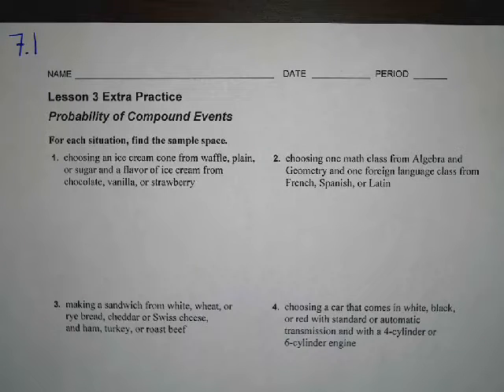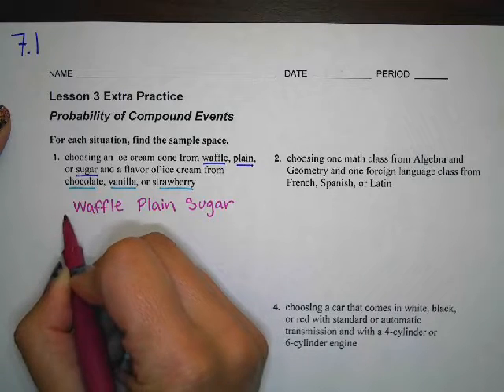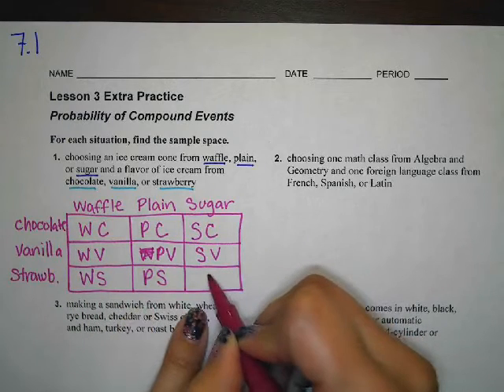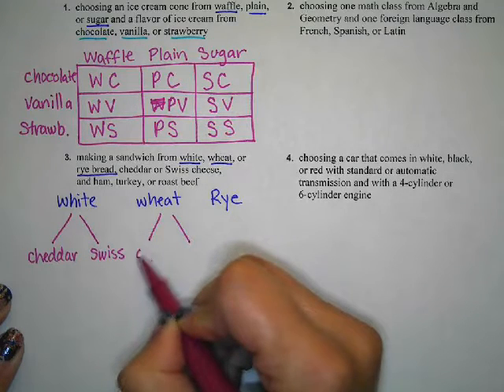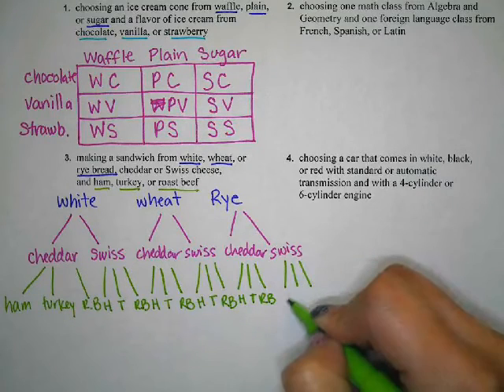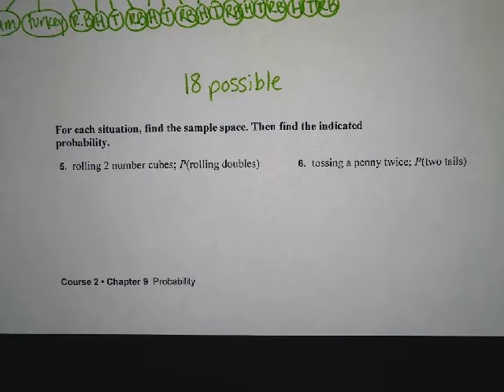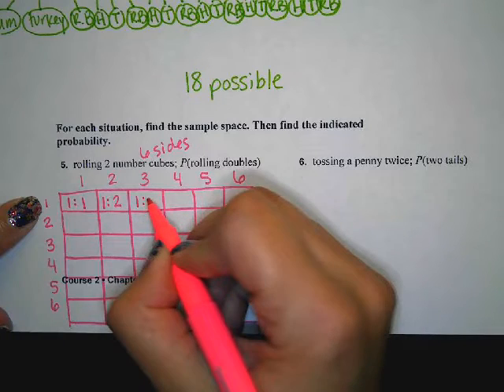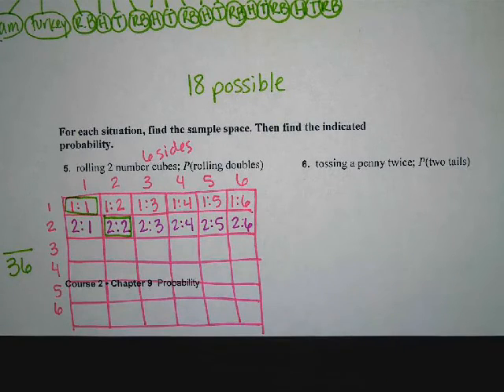7.1 Homework Examples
Examples on how to find a sample space and probability of compound events.